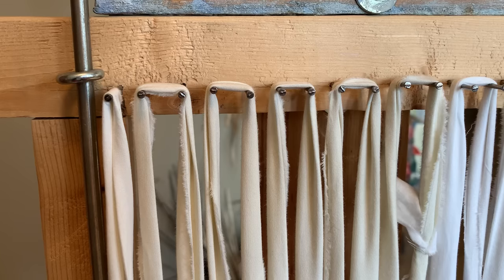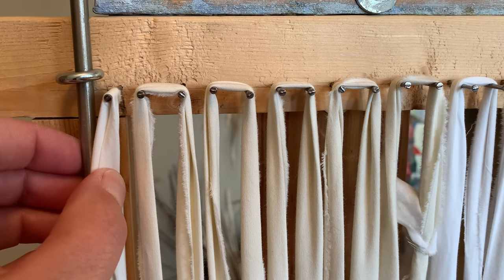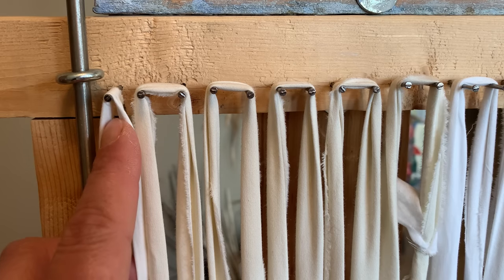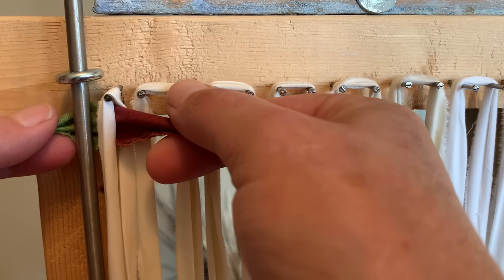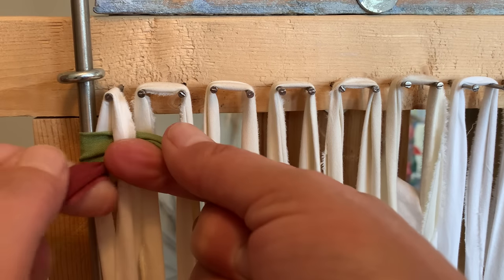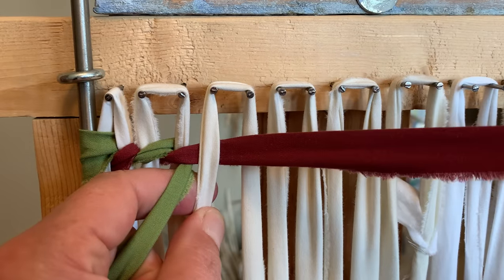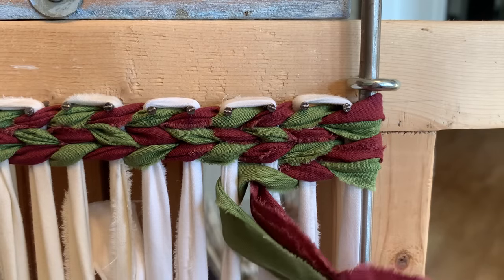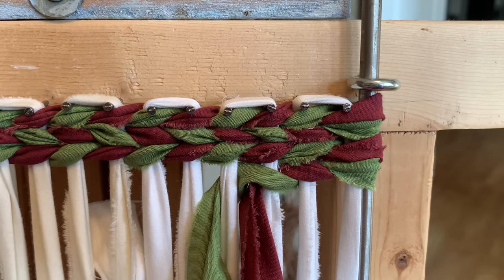BASIC TWINING: How to Twine